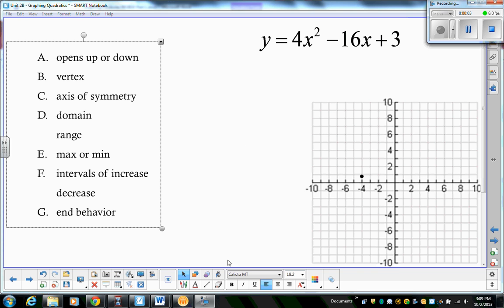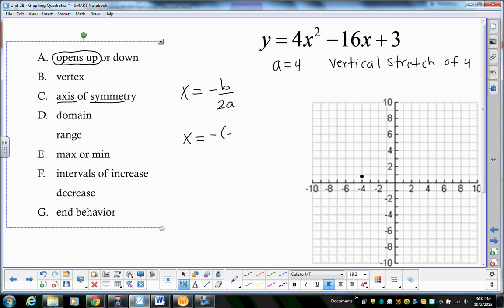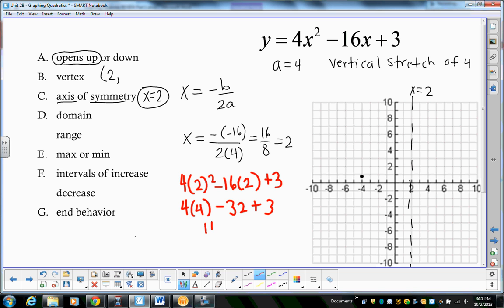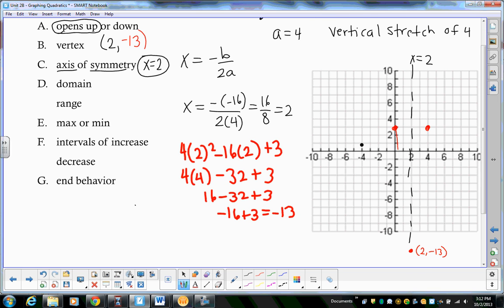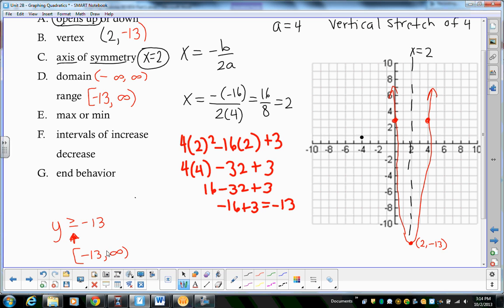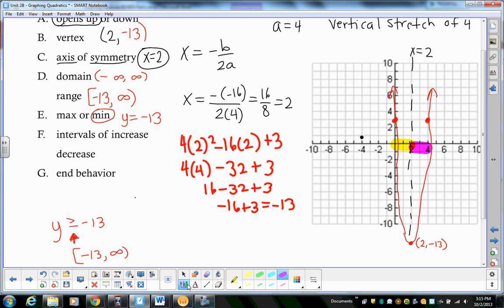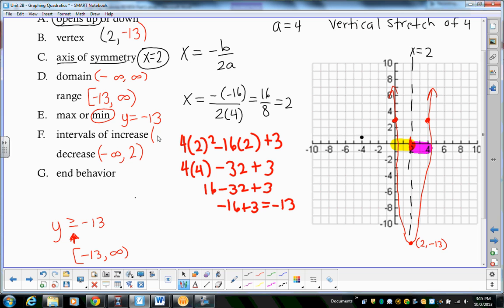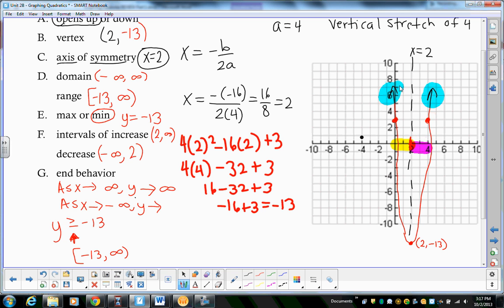Graphing Quadratics Example 1